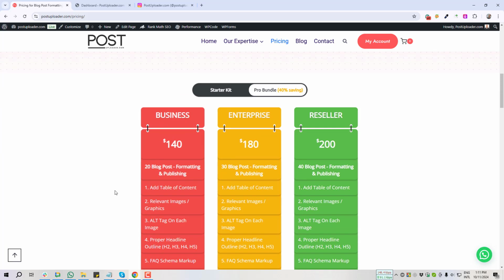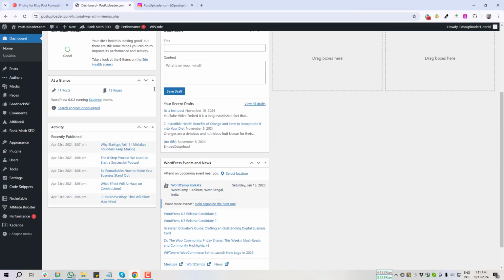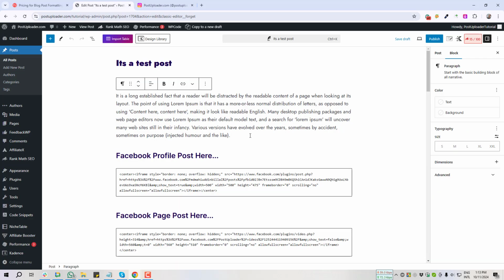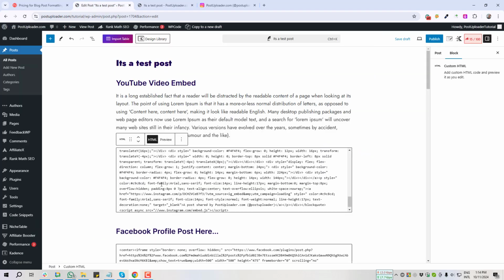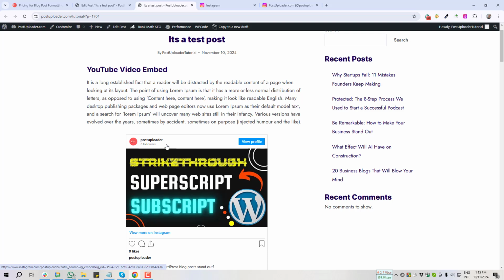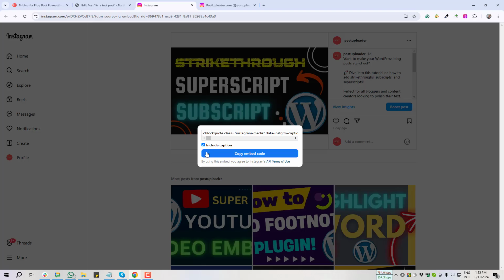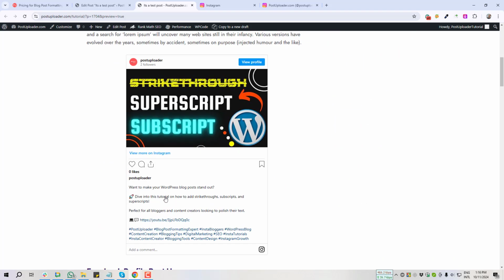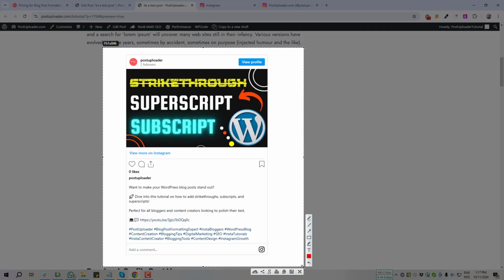How to Embed Instagram Posts in WordPress Blog (Gutenberg & Classic Editor Quick Guide)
Want to learn how to embed Instagram posts in your WordPress blog?

In this video, we’ll walk you through a step-by-step guide to embedding Instagram content in both the Gutenberg and Classic Editor on WordPress.

Whether you’re looking to enhance your blog’s visuals or drive more engagement, embedding Instagram posts is a powerful way to showcase dynamic content directly on your website.

In this quick and easy tutorial, you'll learn:

➤ How to embed Instagram posts in WordPress using the Gutenberg Block Editor.

➤ Simple methods to embed Instagram posts in the Classic Editor.

➤ Tips to optimize Instagram content for a seamless WordPress integration.

➤ Why embedding Instagram posts can increase user engagement and make your blog stand out.

Whether you're a beginner or a WordPress expert, this video is perfect for anyone wanting to improve their blog’s appearance and functionality.

Watch until the end for pro tips and best practices!